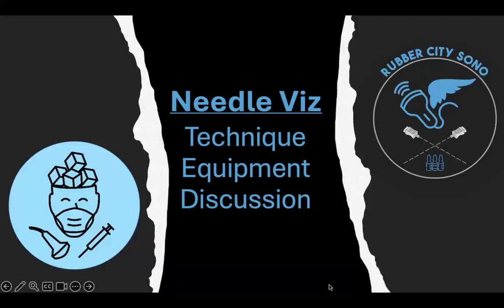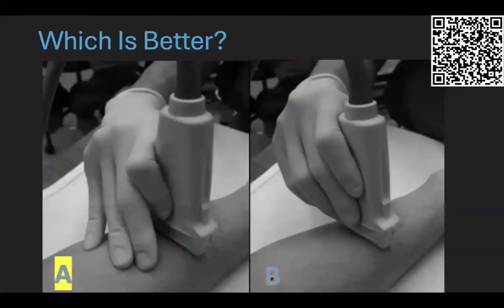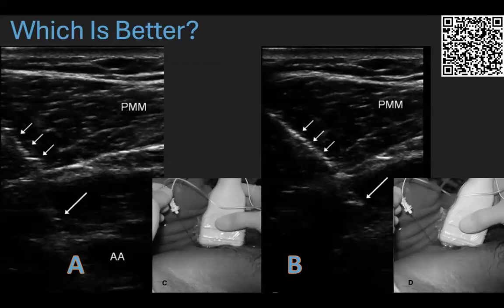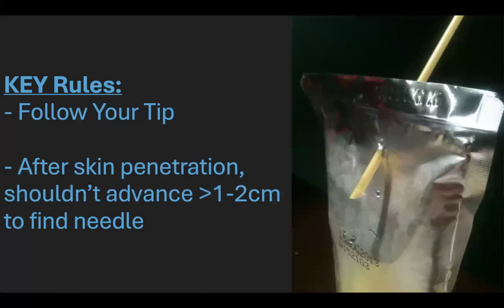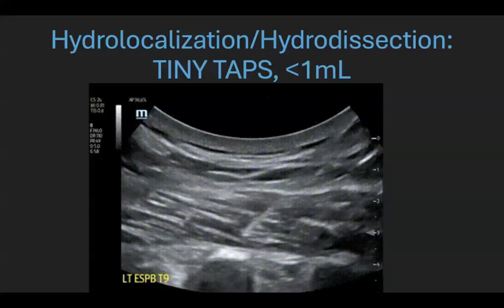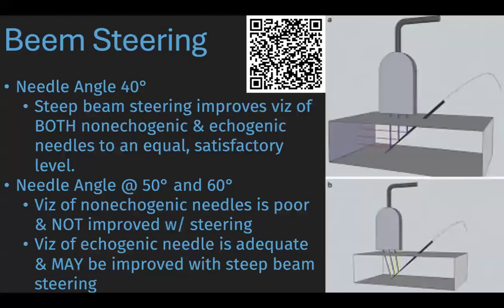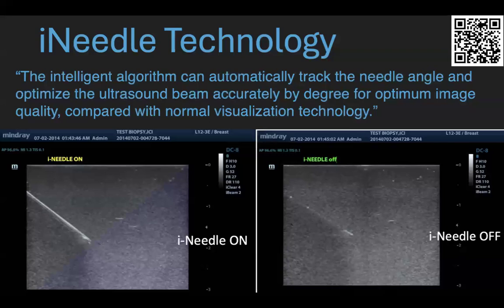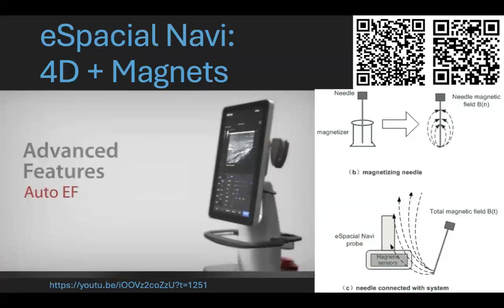BlockHeads: Needle Visualization Techniques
This session focused on enhancing needle visualization during point-of-care ultrasound (POCUS)-guided procedures, a critical skill for emergency medicine physicians and anyone using ultrasound to guided procedures.